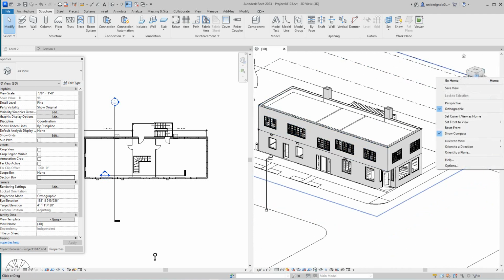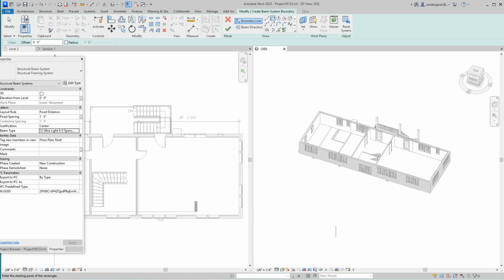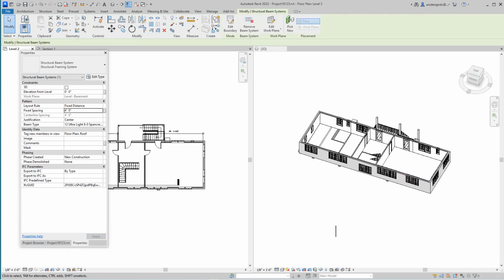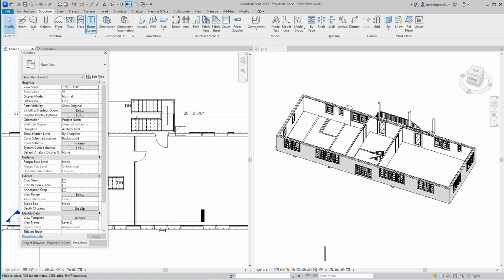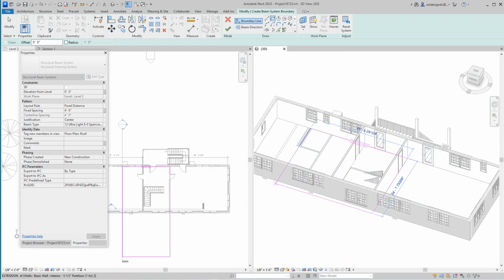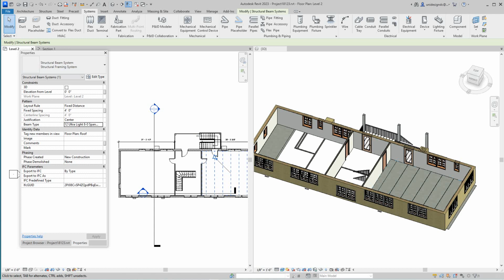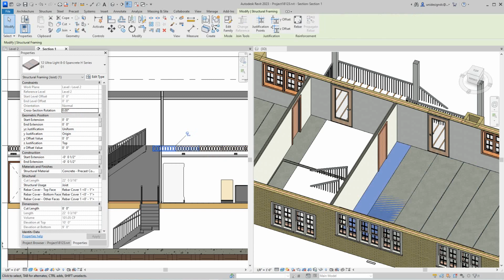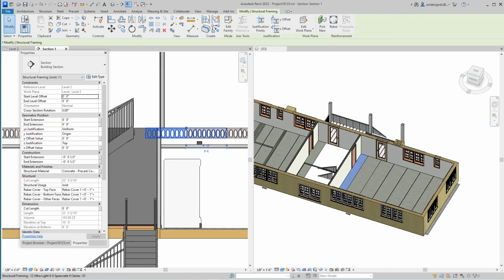Revit Precast Hollow core 2nd floor plan in Revit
How to create a second floor using hollow core slabs